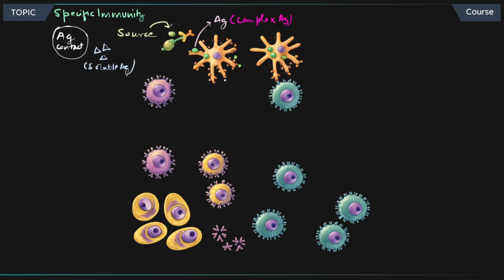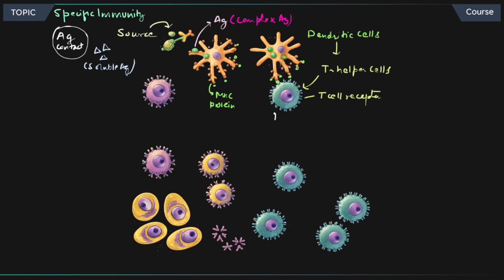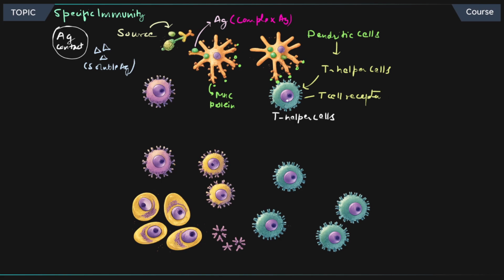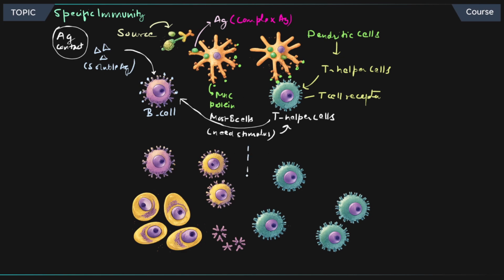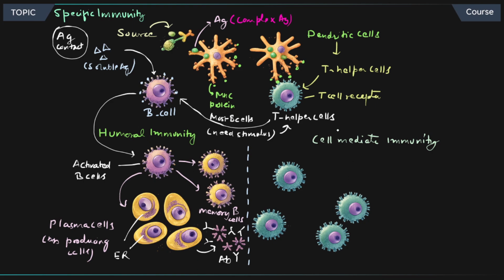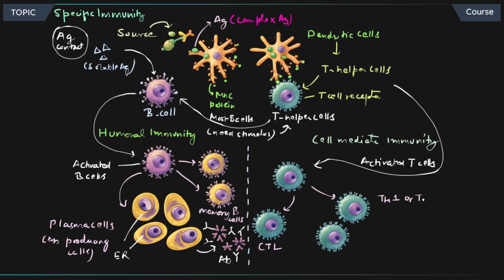Specific Immunity Explained Using Schematics | Immunity Made Easy | Humoral & Cell-Mediated Immunity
Specific Immunity Explained Using Schematics | Adaptive Immunity Made Easy | Humoral & Cell-Mediated Immunity

In this video, complex immunology concepts are simplified using step-by-step schematics to help you visualize how the adaptive immune response is activated, how immune cells communicate, and how the body develops long-lasting protection against infections. Whether you're preparing for competitive examinations or building a strong conceptual foundation in immunology, this lecture will help you understand the complete mechanism of specific immunity with ease.

In this video, you will learn:

• What specific (adaptive) immunity is

• The differences between innate immunity and adaptive immunity

• The characteristics of specificity, diversity, memory, and self-tolerance

• The roles of B lymphocytes and T lymphocytes in adaptive immunity

• How antigen-presenting cells activate helper T cells

• The role of MHC Class I and MHC Class II molecules in antigen presentation

• Activation of cytotoxic T cells and helper T cells

• Humoral immunity and antibody production

• Cell-mediated immunity and destruction of infected cells

• Plasma cells and memory cells

• Primary and secondary immune responses

• Immunological memory and long-term protection

• The importance of vaccines in developing adaptive immunity

• Frequently asked examination questions related to adaptive immunity and immunology

This video is especially useful for students preparing for:

• NEET

• CUET

• GATE Life Sciences

• DBT BET

• ICMR JRF

• UGC NET

• AIIMS

• BSc and MSc Biotechnology

• BSc and MSc Microbiology

• Immunology, Molecular Biology, Genetics, and Biochemistry courses

• MBBS, BDS, Pharmacy, Nursing, Veterinary, and other Life Science programs

Specific immunity is one of the core concepts of immunology because it explains how the immune system recognizes specific pathogens, eliminates them efficiently, and develops long-lasting immune memory. Understanding adaptive immunity is essential for learning antigen presentation, antibodies, T cells, B cells, MHC molecules, cytokines, vaccines, transplantation immunology, autoimmune diseases, immunodeficiency disorders, infectious diseases, and modern immunotherapy. Since adaptive immunity is a high-yield topic in biology and medicine, questions related to this concept are frequently asked in university examinations and competitive entrance tests.